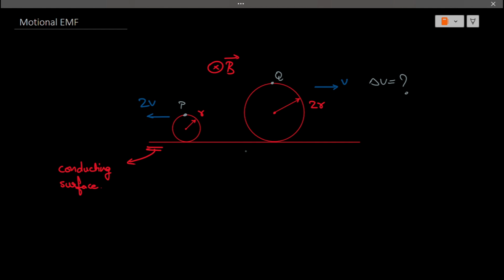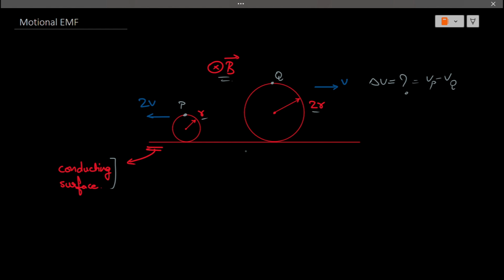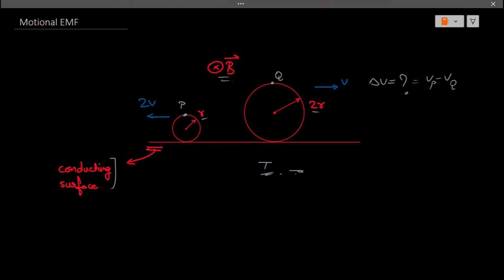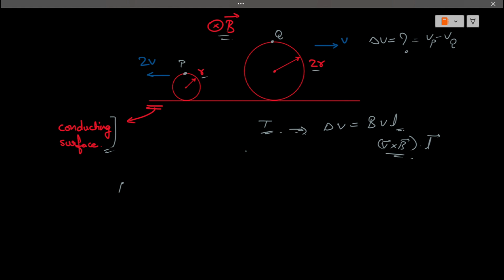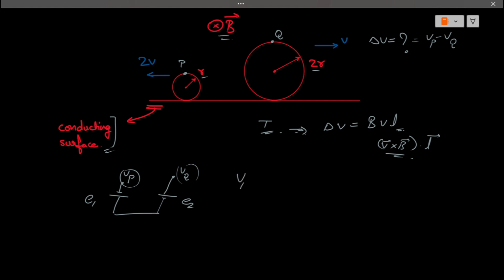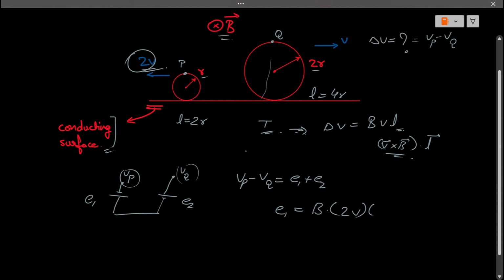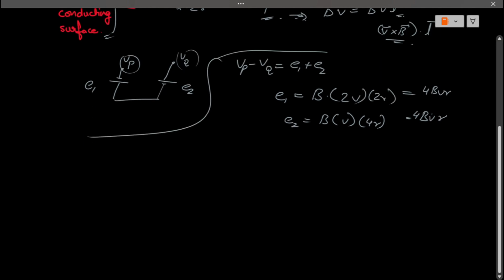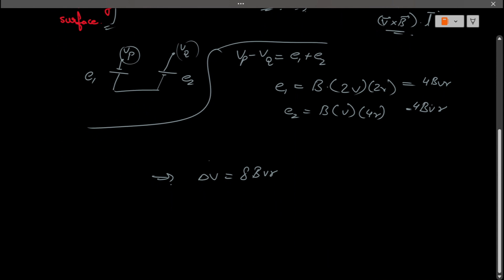A Problem On Motional EMF, Magnetic Induction.